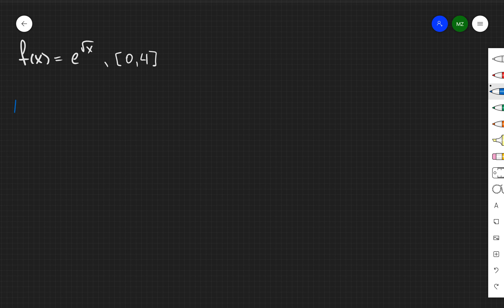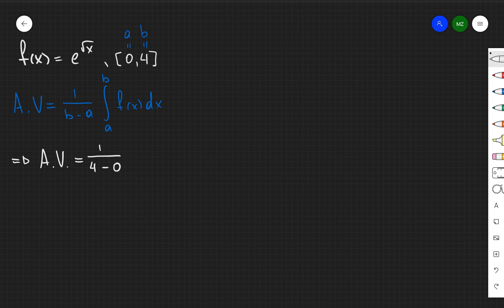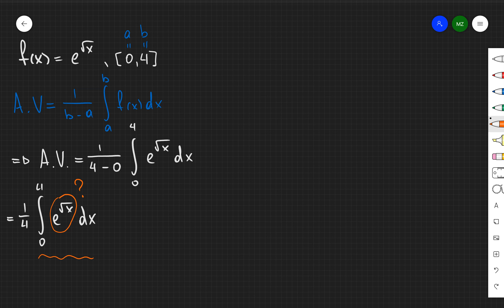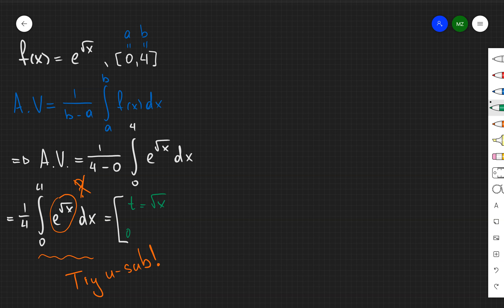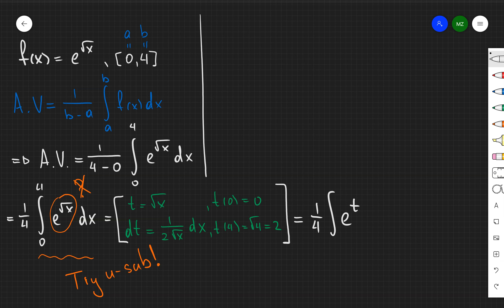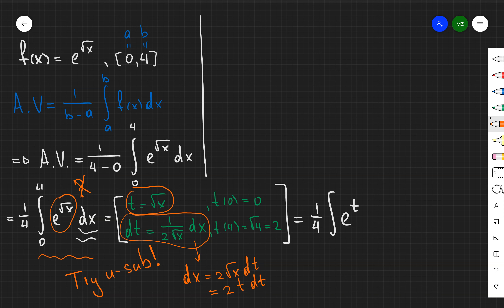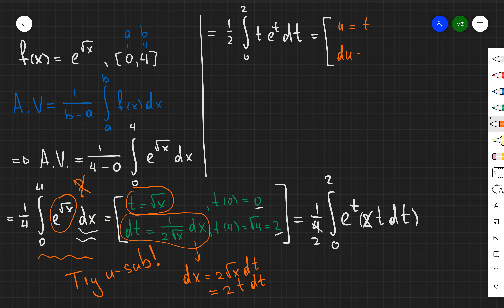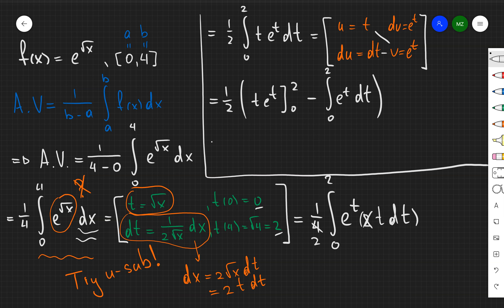Tricky Average Value Problem!